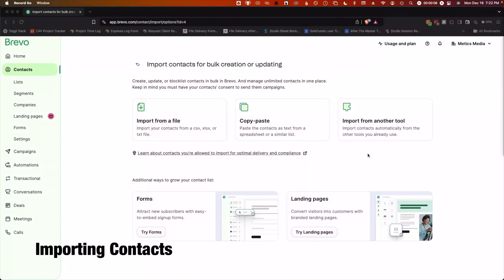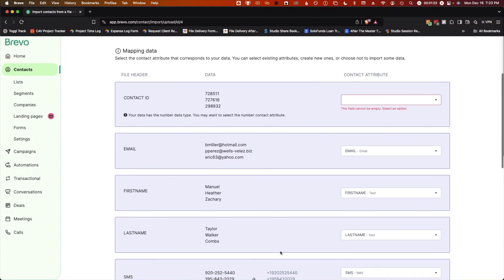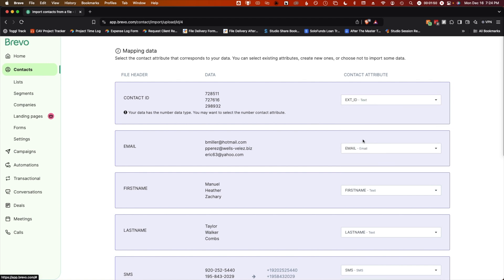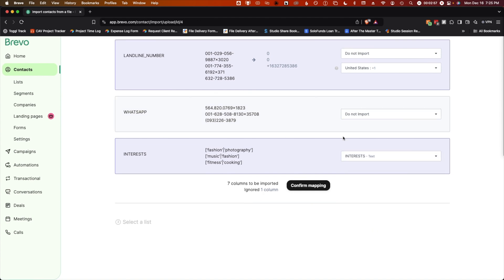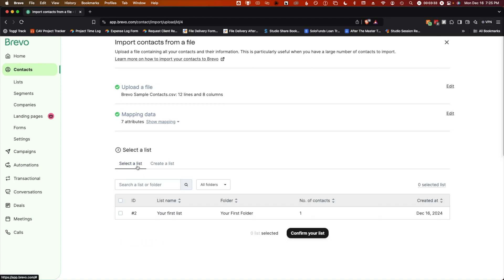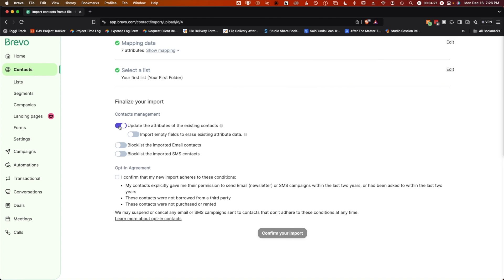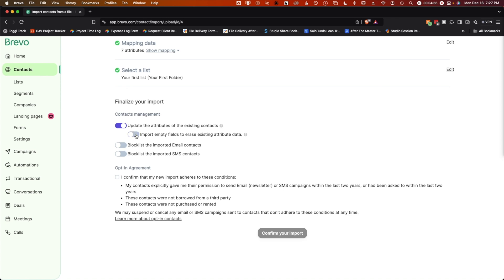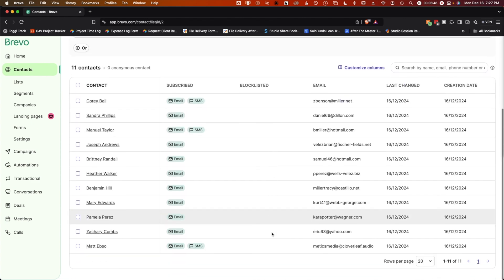How to Import Contacts into Brevo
Learn how to import contacts into Brevo with this step-by-step tutorial. Discover the easiest way to upload your list and manage your email contacts efficiently using Brevo’s tools. Ideal for beginners.